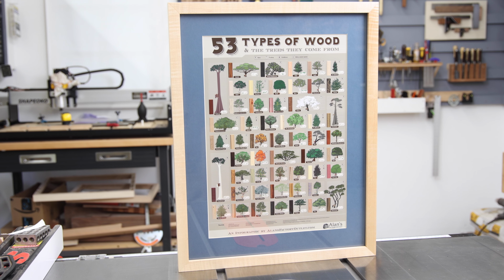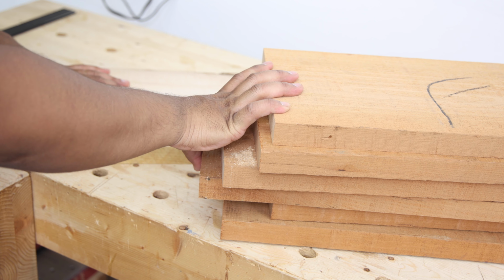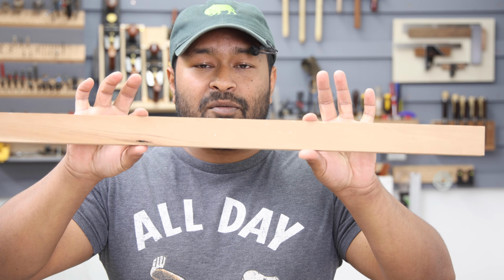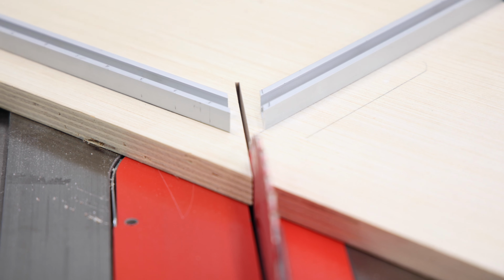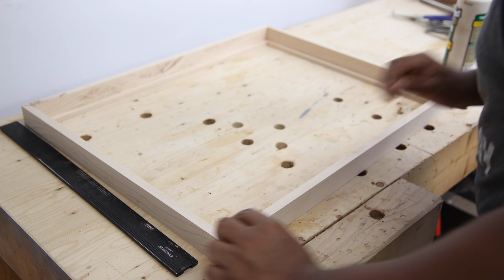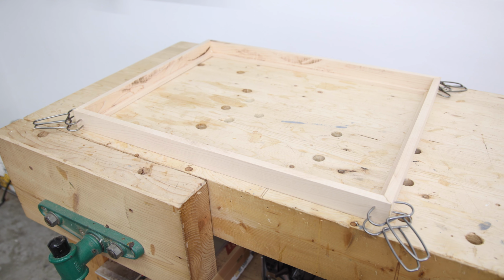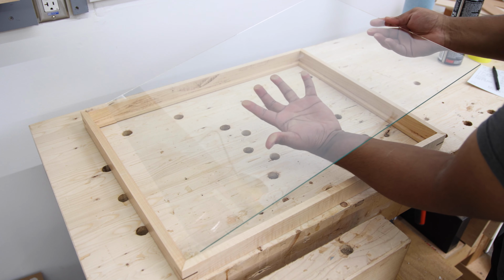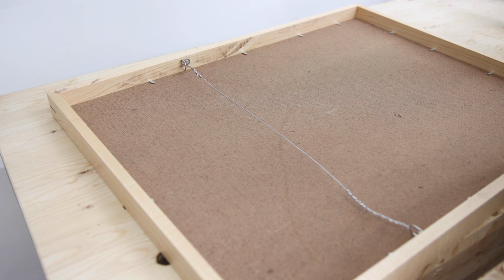Jig for perfect miter joints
In this week's video, I am making a simple modern picture frame using two table saw jigs (picture frame miter jig and miter spline jig). The jigs allow for precision and strength and are ideal for batching out large quantities of frames.

I’m on a mission to post weekly videos with a mixture of beginner and advanced projects.

Below are links of products I use and recommend wholeheartedly.

My favorite [small] woodworking tools:
General Saw - Japanese Gyokucho Pull Saw
Dovetail Saw - Japanese Dozuki Pull Saw
Japanese Plane- Kanna (65mm)
Japanese Plane - Kanna (40mm)
Chisel hammer - Japanese Chisel Hammer
Mallet - Wood Is Good Mallet
Square Ruler - Starrett Combination Square (steel head)
Marking Ruler - Incra Precision T-Rule
Caliper - iGaging 6" Caliper
Mechanical Pencil - Rotring 600

Video Equipment I Use:
Camera - Canon R6
Lens- Canon RF 24-105L
Lens - Canon EF 100 2.8L macro
Lens - Canon EF 70-200mm 2.8L ISIII
Lens- Canon EF 16-35mm 2.8L
Light: Godox SL150 II
Light- Godox M1
Audio- Sony UWP-D
Audio- Rhode NTG-2
Audio- Zoom H6